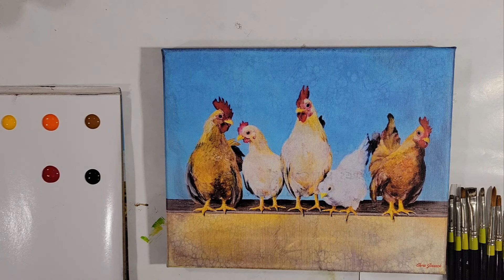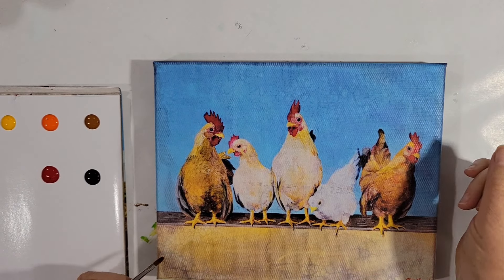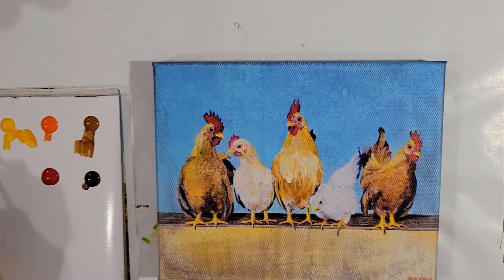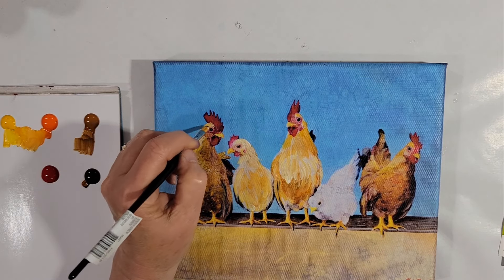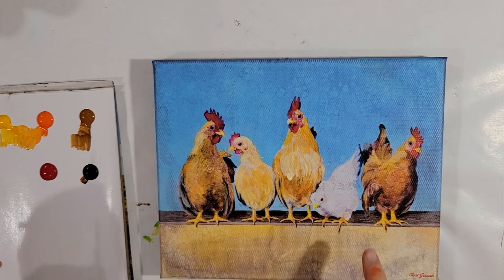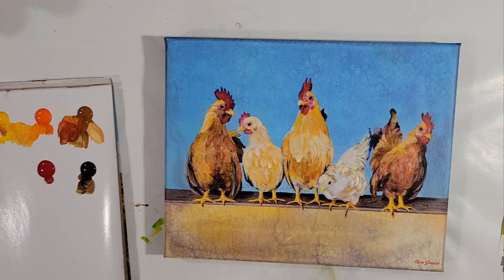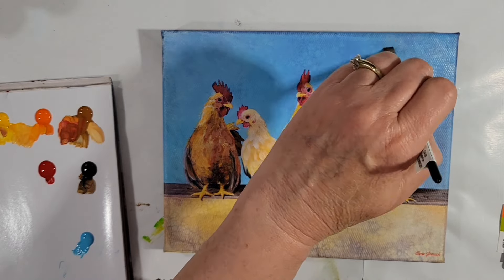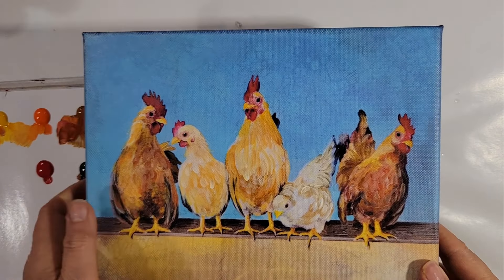(536) NOT Acrylic Pouring! Repair/Repainting of a canvas print - Available :)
Today I am just experimenting to see if I can save a damaged canvas print. Some of you have said you'd like to just watch me paint, so here you go! This piece is available to the first person who claims it in the comments (please watch video until the end for terms).

I RECENTLY PUT ALL MY FLUID ART ON SALE. (I will split shipping costs with any purchases over $100 made outside of the US!

NEW PAINTINGS WERE ADDED recently. :) Lots more will be added after my May show, in early June.

**Everything has recently been reduced to lowest prices possible!**